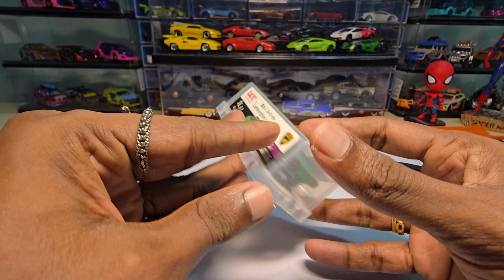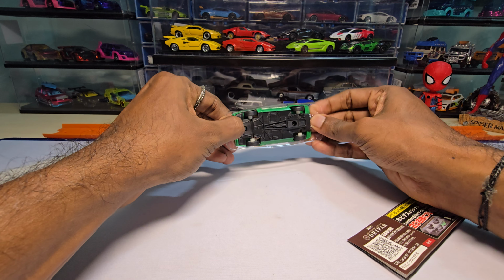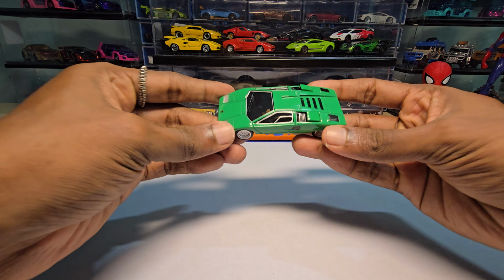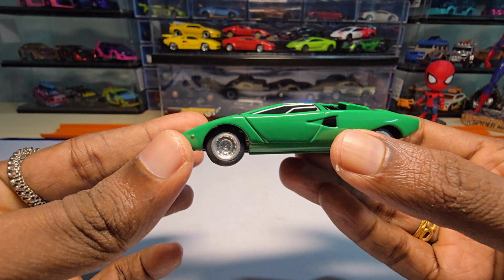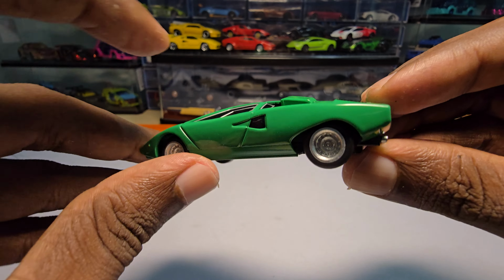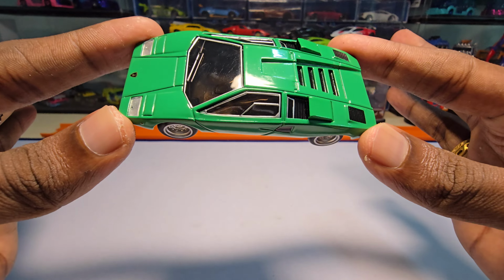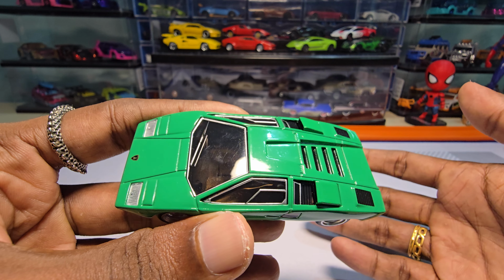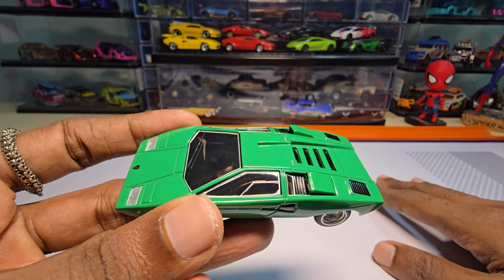Lamborghini Countach LP400 - UCC - Unboxing.